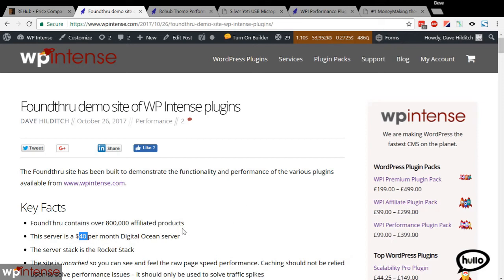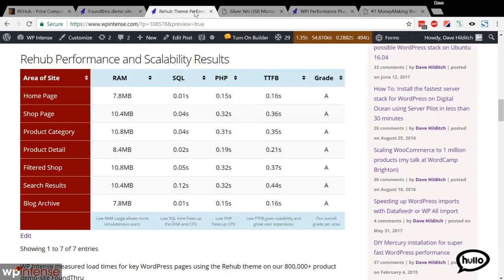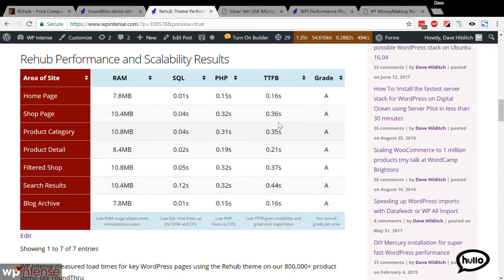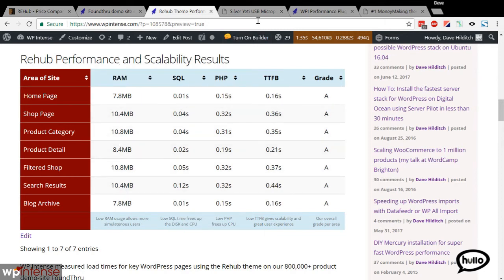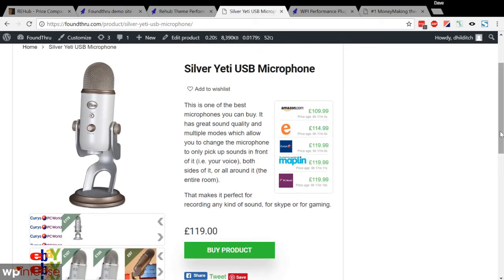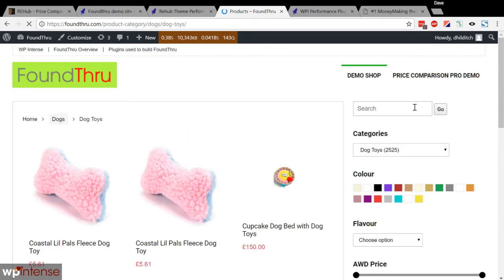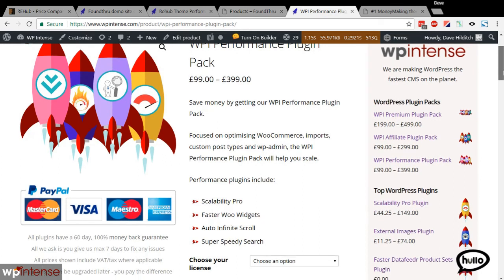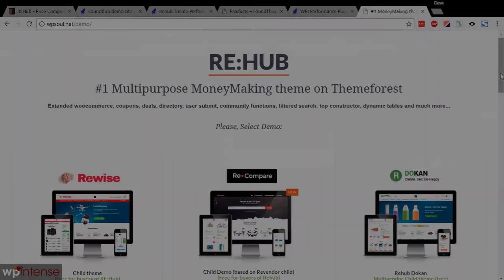Rehub Theme Performance and Scalability Review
We review the server page-generation time for Rehub against our reference site of 820,000 products.

These speeds were achieved using the plugins from the Full Plugin Pack which can be found